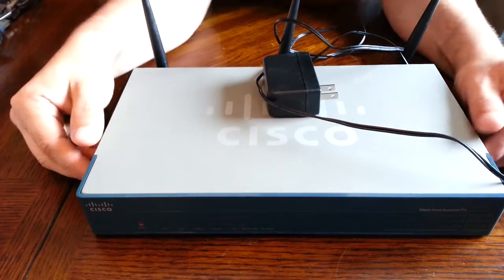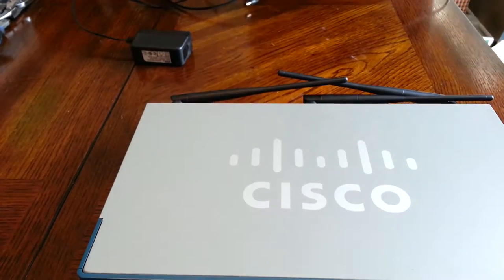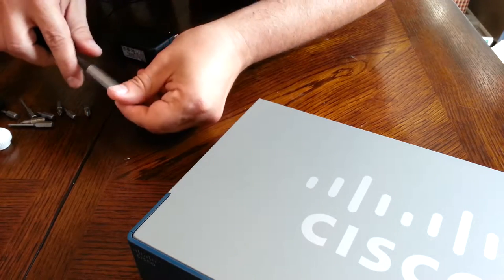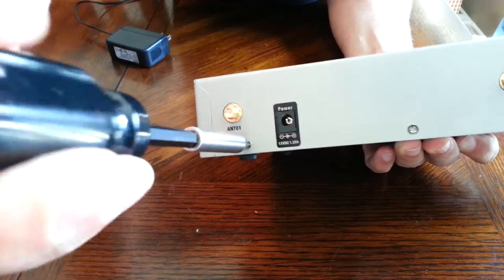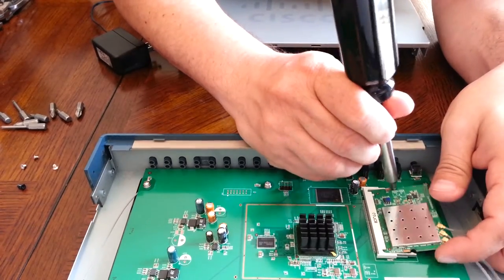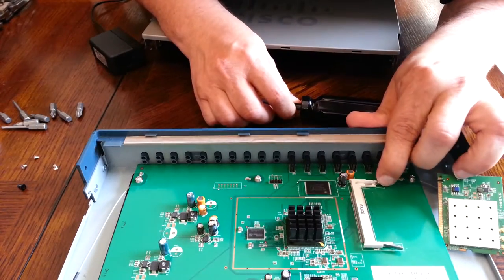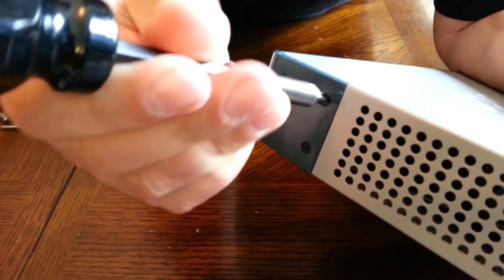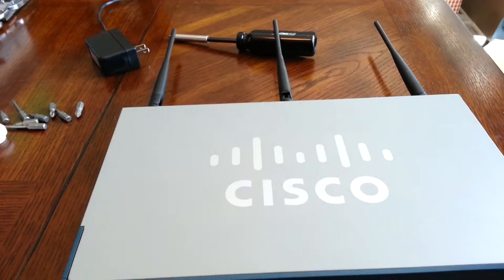✅ Cisco AP541N Teardown - Access Point for Small Business?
One of Cisco least efforts in design. Big ugly box with 3 antennas.
Not great for mounting in visible office space.